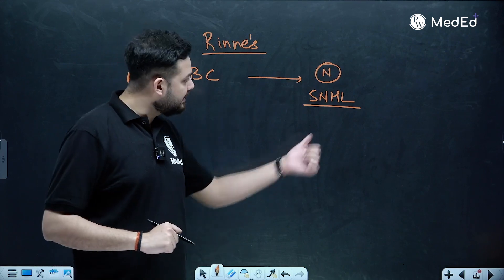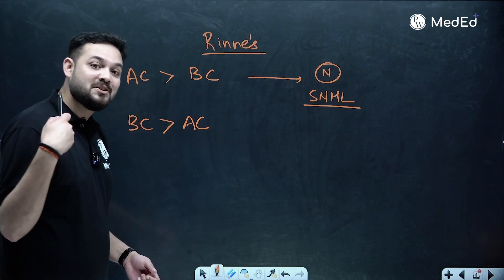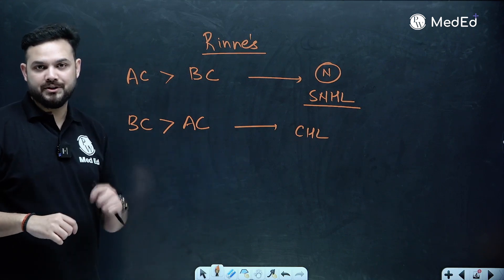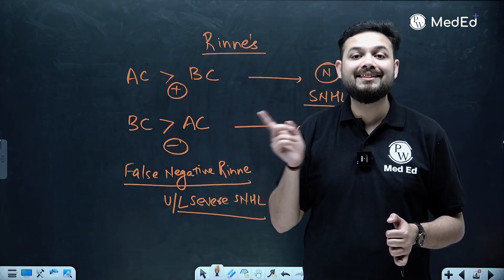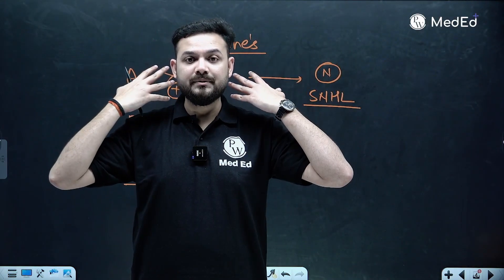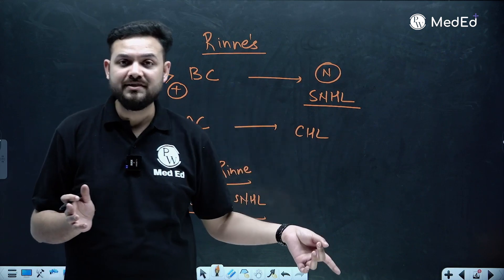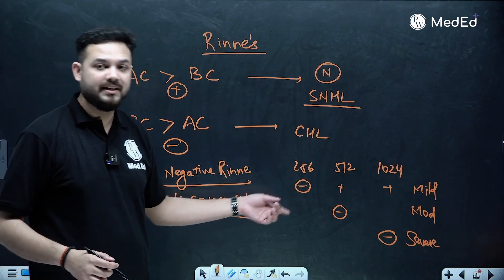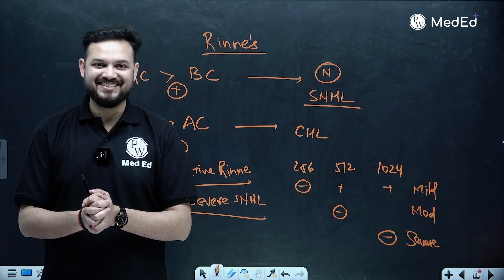How to Conduct Rinne's Test | Dr. Sanchit | PW MedEd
​Learn the step-by-step procedure of conducting Rinne's test with Dr. Sanchit from PW MedEd. This comprehensive guide covers the essentials of performing Rinne's test, a crucial technique in ENT examinations for assessing hearing loss. Enhance your clinical skills and understanding of the Rinne test procedure with expert insights from Dr. Sanchit